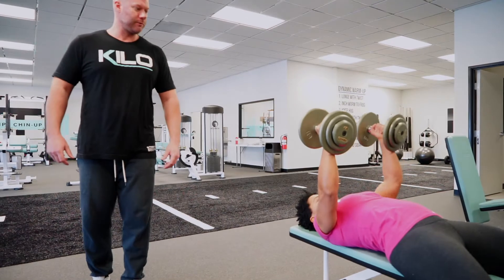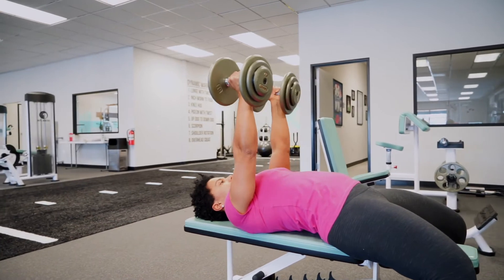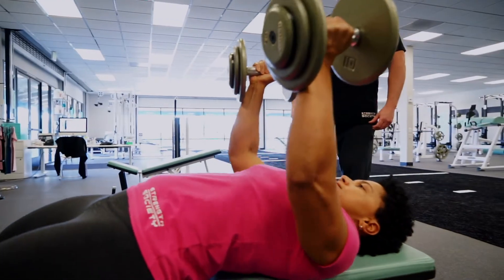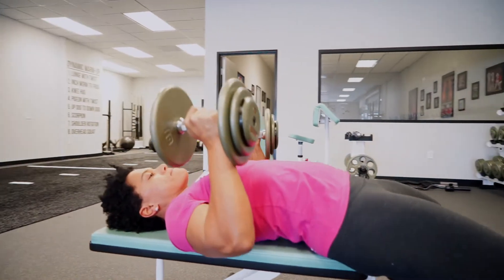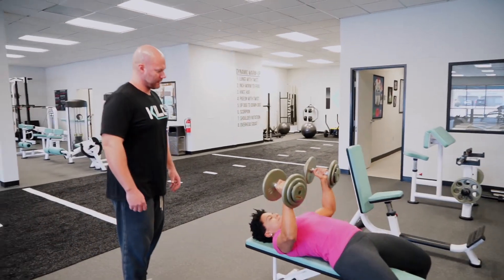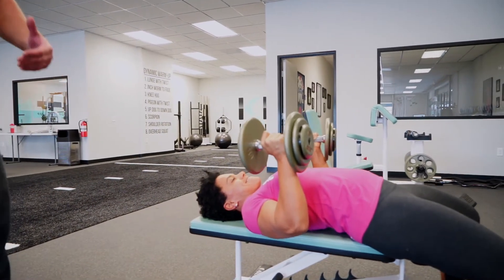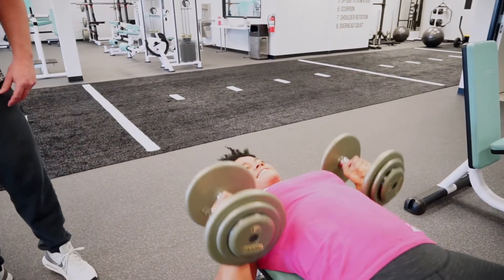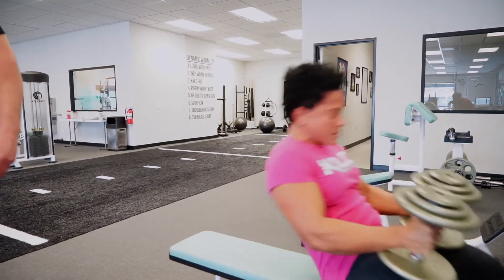Variable Muscle Action Demonstration | Fat Loss Training Method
Variable Muscle Action (VMA) is a Body Composition Training Method tailored to the intermediate and advanced trainee. This program is to be performed at a frequency of four (4) sessions per week for a duration of three (3) weeks. Each training program includes two (2) different Upper Body and two (2) different Lower Body workouts.

The design of each session allows for the development and maintenance of strength through the use of multi-joint primary exercises and common hypertrophy rep schemes.

The Variable Muscle Action method involves three (3) different modes of contraction: isokinetic, isometric and isotonic. The slow isokinetic and isometric contractions are used to decrease muscle oxygenation. The increase in intramuscular pressure from the combination of both these contractions decreases blood flow to the muscle. Following this with fast isotonic contractions will increase mechanical damage and muscular load exposure. The oxygen deficit created during the VMA set will help increase post-exercise oxygen uptake to assist in the enhancement of body composition.

Exposure to the various modes of contractions, the total time under tension, and the mechanical work from the Variable Muscle Action method can increase:

- Lactate
- Growth Hormone
- IGF-1
- Norepinephrine

This biochemical environment and the high energy demands of the Variable Muscle Action method combined with a healthy lifestyle and nutrition approach will help you achieve your body composition and training goals.